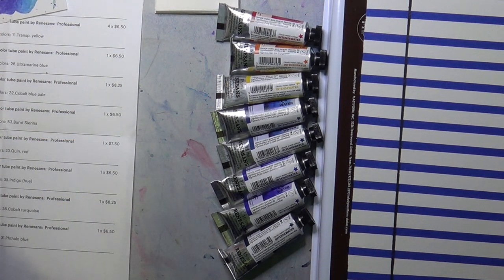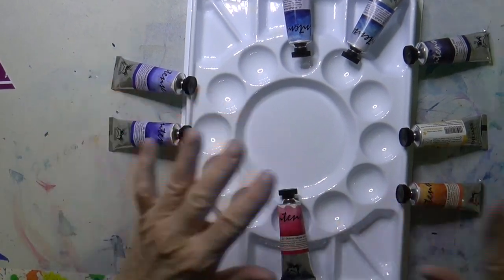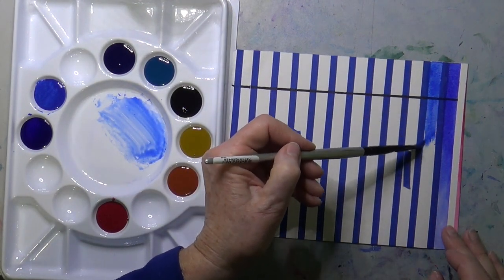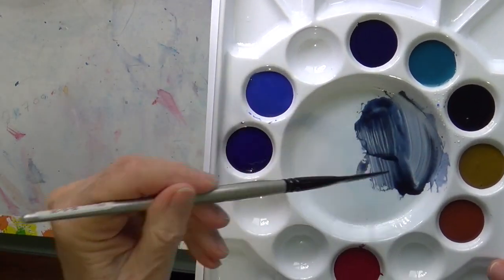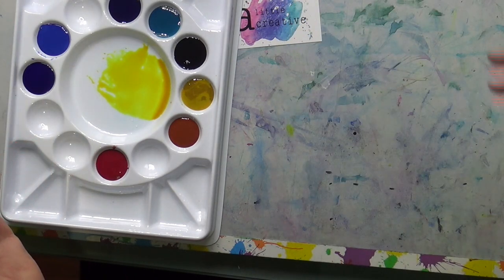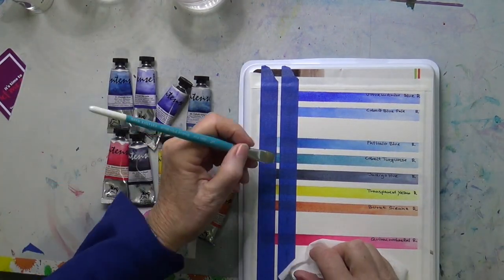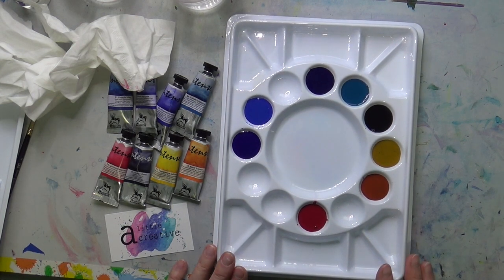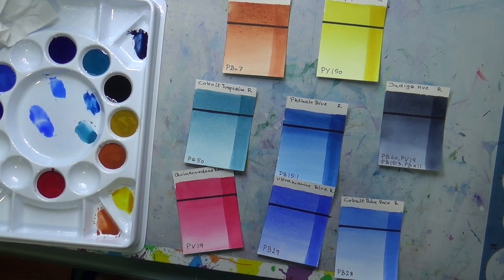Swatching Renesans Watercolors in Tubes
In this video I swatch out my 8 tubes of  Renesans Watercolor and talk about how they compare to other brands I paint with.

Renesans Colors swatched in this video:
11. Transparent Yellow
23. Quinacrodone Red
28. Ultramarine Blue
31. Phthalo Blue
32. Cobalt Blue Pale
35. Indigo (hue)
36. Cobalt turquoise
53. Burnt Sienna

April’s Etsy Shop for Renesans Paints